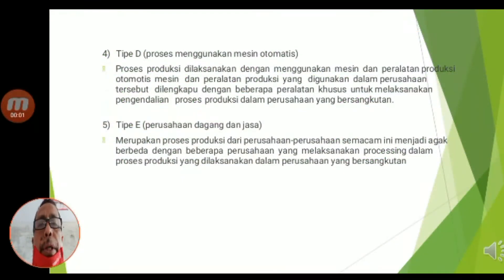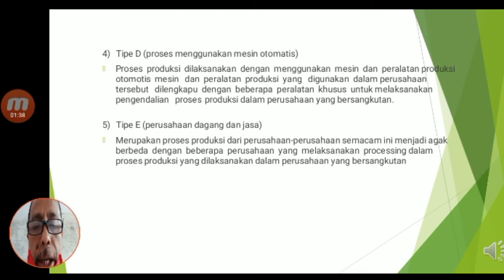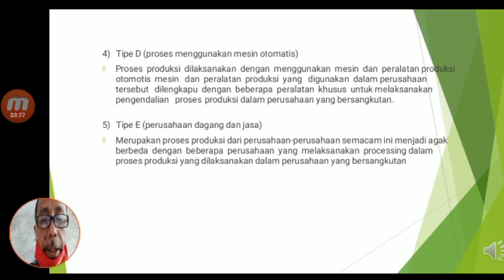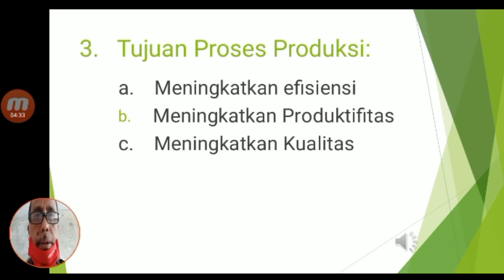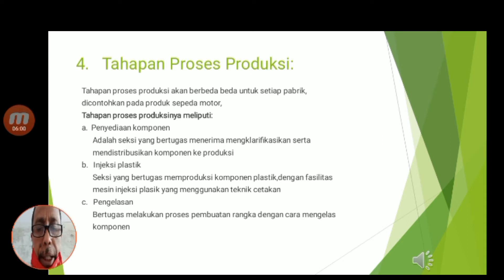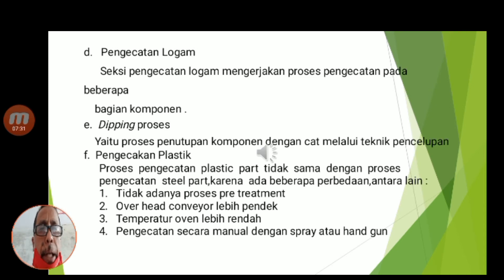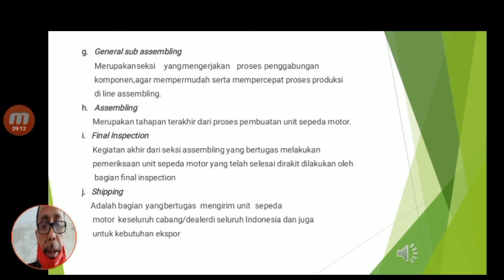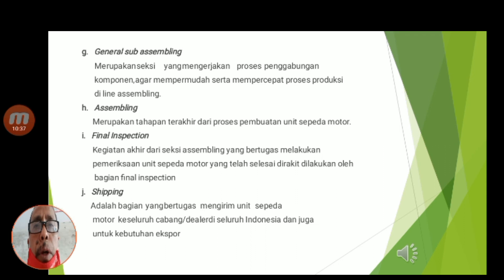PKK KELAS XII - PROSES PRODUKSI MASSAL PART 2 "SMK YAPENAS GEMPOL"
Materi yang akan disampaikan oleh
Bapak Drs.Winarto